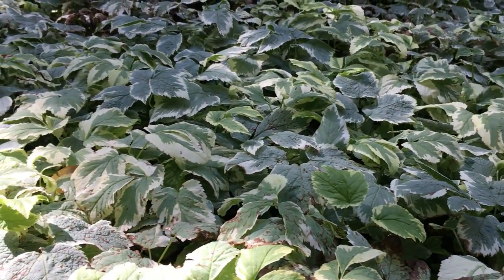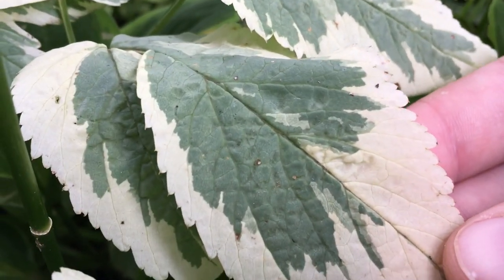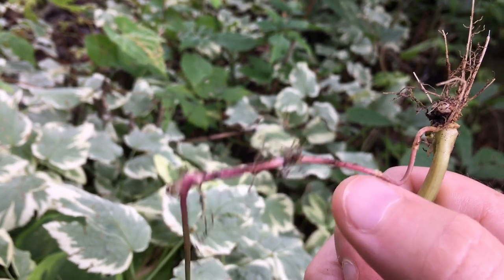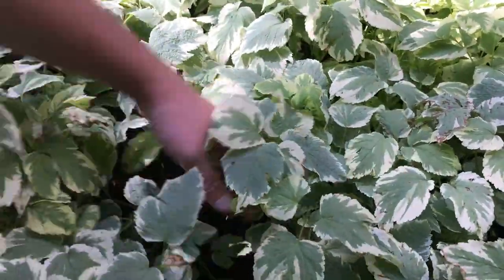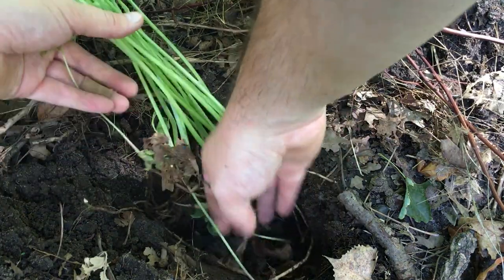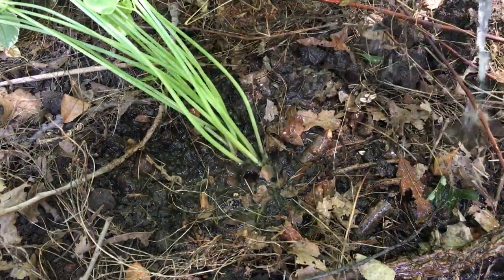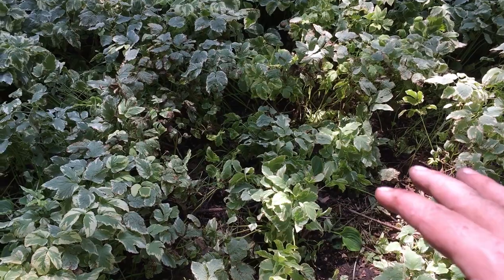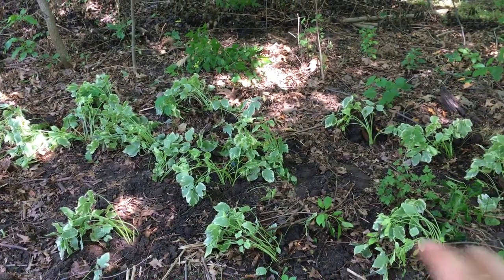Transplanting Snow-on-the-Mountain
Transplanting Snow-on-the-mountain (Aegopodium podagraria) to fill in a shaded area of the garden, with a surprise visit from a Cicada.

By The Light of the Silvery Moon by E's Jammy Jams